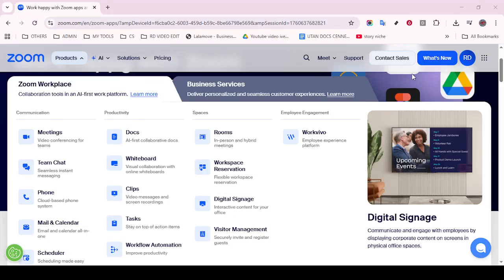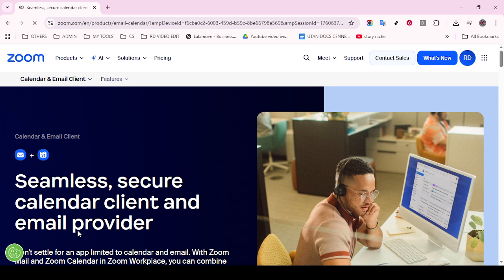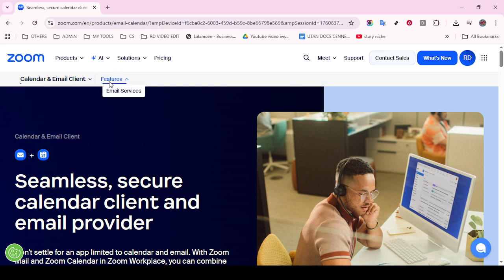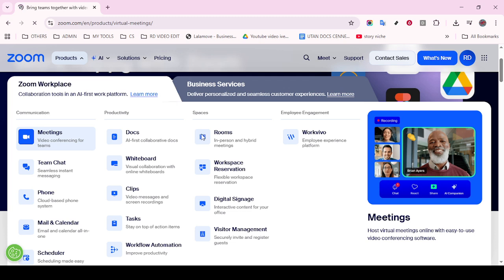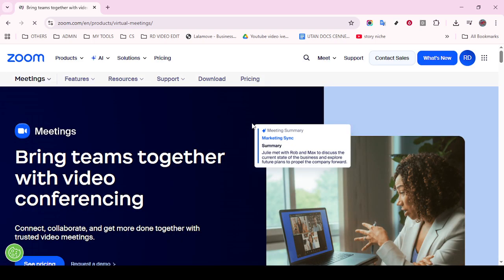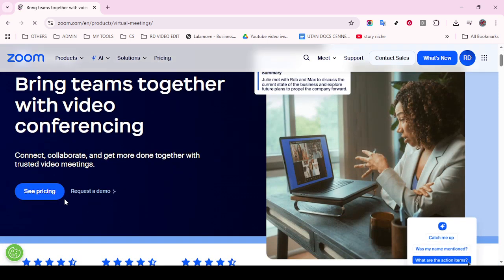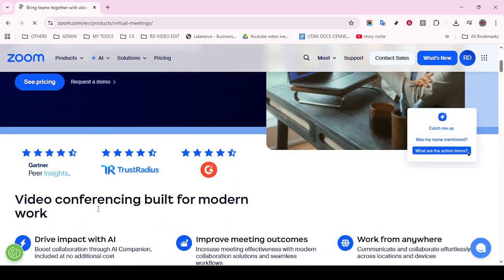How to Create a Zoom Meeting in Google Calendar 🔴 | Full 2025 Step-by-Step Guide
Want to schedule Zoom meetings directly from Google Calendar? This full 2025 guide shows you exactly how to create a Zoom meeting in Google Calendar, making scheduling seamless and hassle-free. Perfect for professionals, educators, and teams who want to save time and simplify their workflow.

In this guide, you’ll learn how to:

Create a Zoom meeting directly from Google Calendar.

Automatically generate Zoom meeting links for all calendar events.

Customize meeting settings, invitations, and notifications.

Sync Google Calendar with Zoom for smooth scheduling.

Troubleshoot common issues and maximize productivity.

Stay updated with the latest Zoom and Google Calendar features in 2025 and streamline your scheduling process.